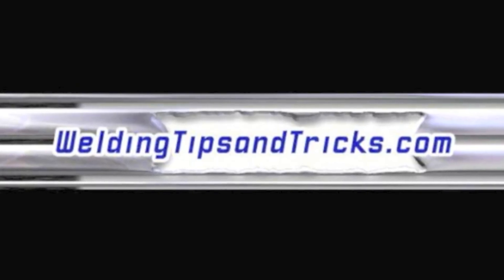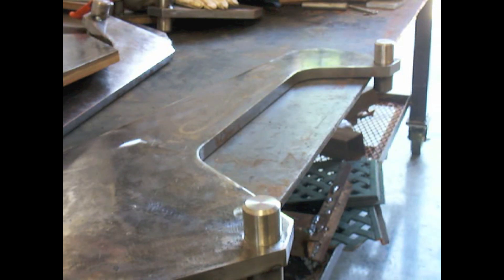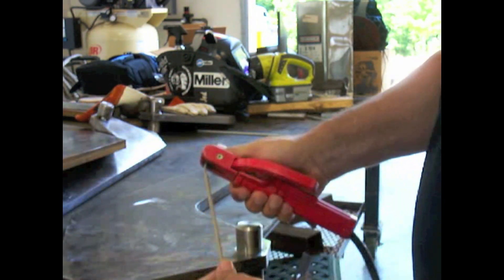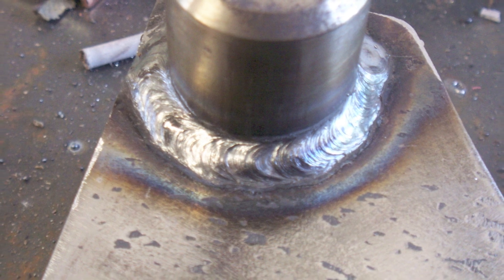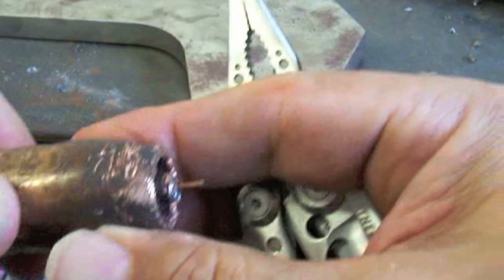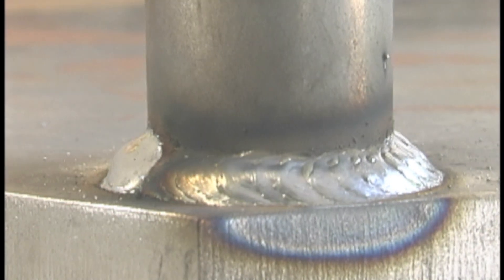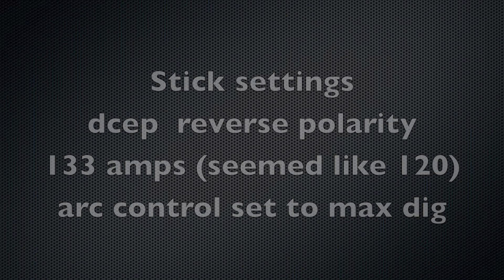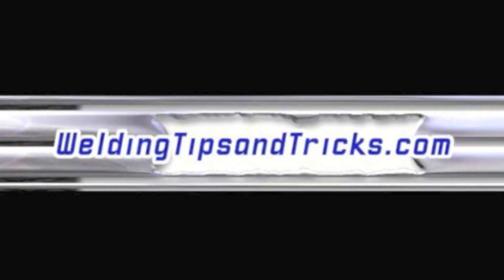Mig Welding vs Stick Welding Techniques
mig vs stick welding techniques - both arc welding and mig welding on the same parts.
Stick welding is still good, it just takes a bit longer than mig welding.